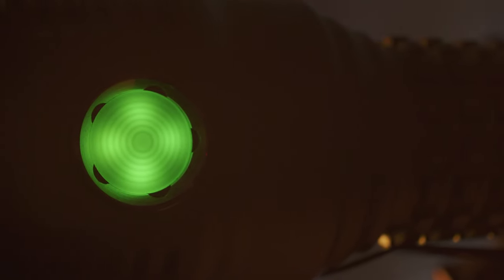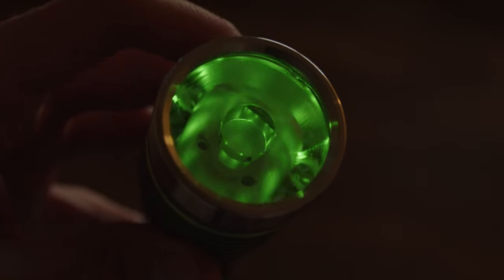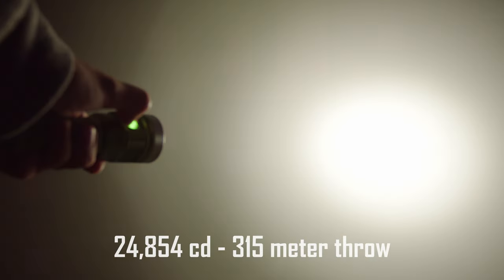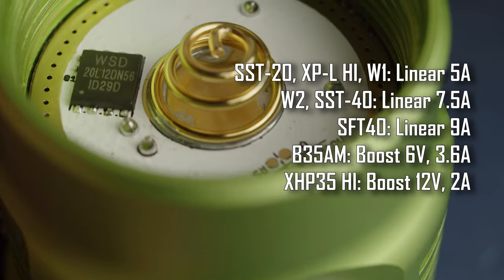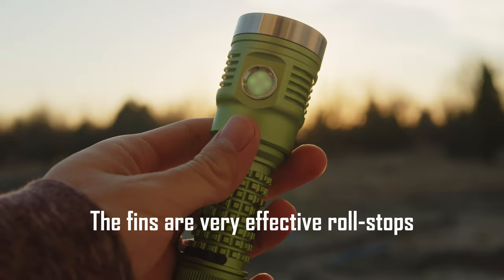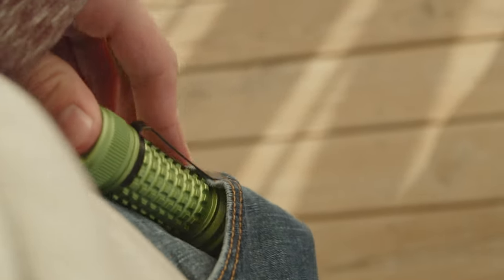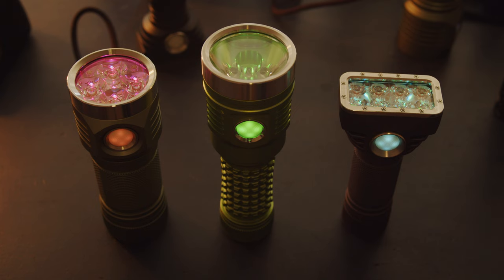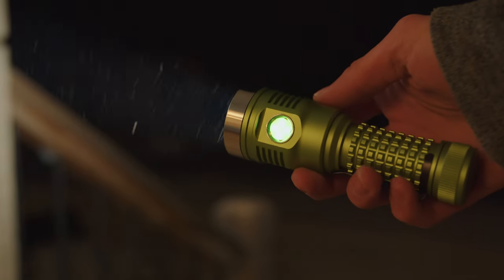Noctigon DM11 - First Look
The Noctigon DM11 has finally been released! Hank Wang of Emisar/Noctigon (intl-outdoor.com) has sent me a prototype version of the light to take a look at. I hope you enjoy this first look!

Uses a single large TIR for a throwy beam, with Anduril 2 and RGB auxiliary LEDs.

A longer, more detailed review of this light will come later, after I have more time to test it. So far though, it's very nice! This light uses a Nichia B35AM in 5000K, and is essentially identical to the final production version, but has a wide-angle optic that makes it much floodier than any version that can be purchased now, so please bear that in mind when you see the beamshots and measurements of this light.

If you enjoy Anduril and want to support the creator, consider joining

TIMESTAMPS:

INTRO 00:00

OVERVIEW 00:25
LEDs 01:03
BEAM 01:47
DRIVERS 02:41
PERFORMANCE 03:02
BUILD 03:29

OVERALL IMPRESSIONS 05:18
OUTRO 06:04

Music used in this video:
"Sun Machine One" - Loopop

Camera Gear:

Camera: BMPCC4K

Lenses:
Meike 25mm T2.2

Auto-Vivitar 35mm f/2.8
Auto Tele-Lentar 135mm f/2.8

Edited in DaVinci Resolve Studio 17.4